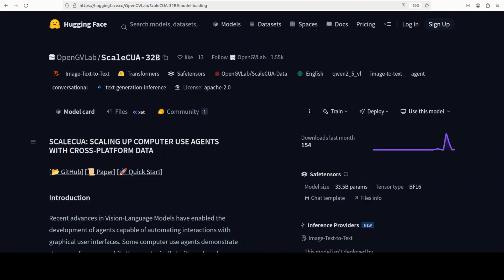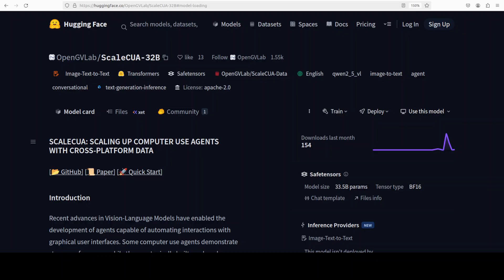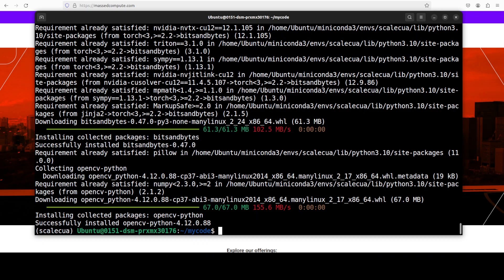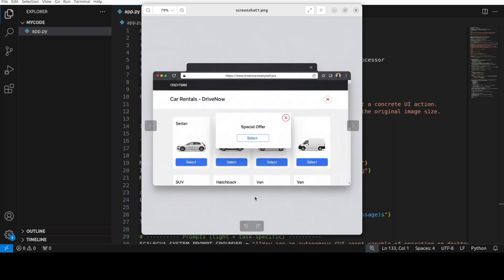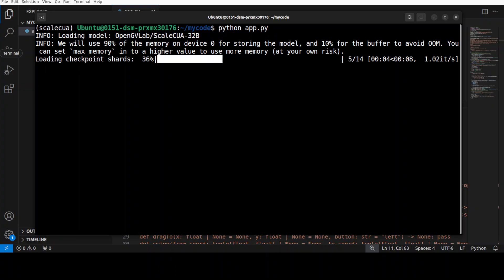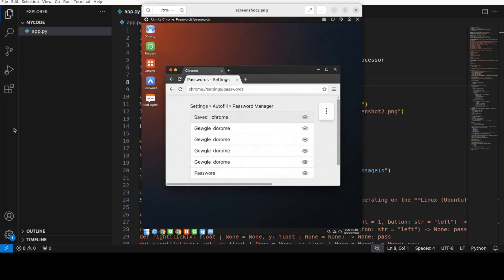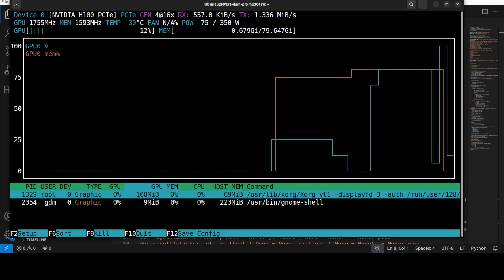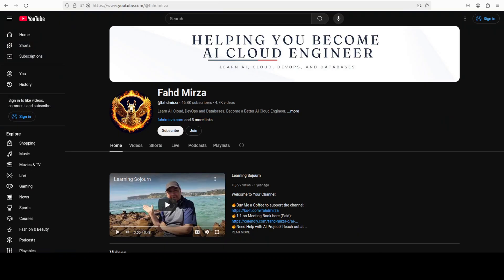This AI Reads Your Screen and Clicks - ScaleCUA 32B - Run Locally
Watch ScaleCUA read a screenshot, reason about the UI, and output the exact next click—turning pixels + a small Python script into real actions.